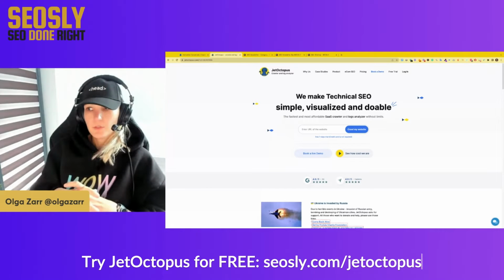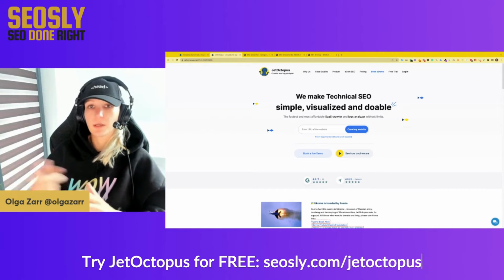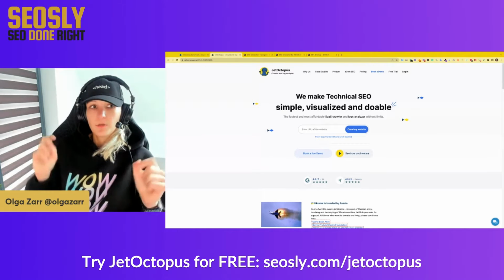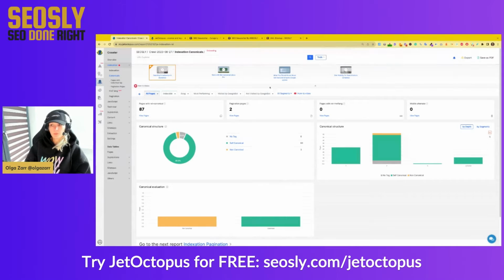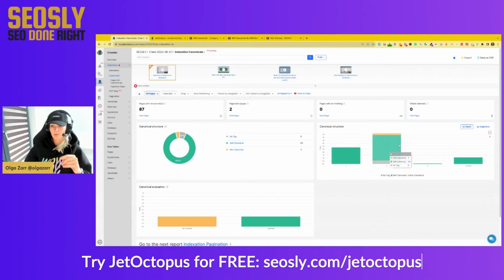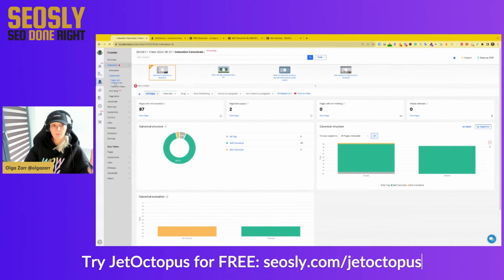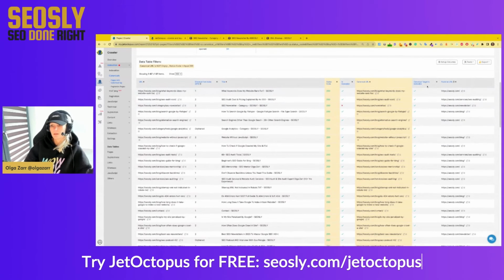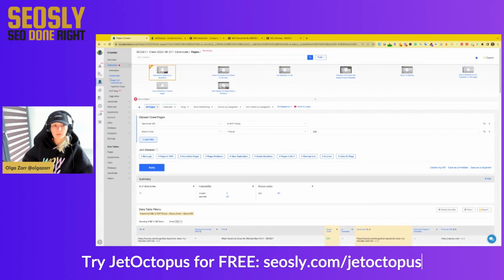How to Audit Canonical Links in Less Than 3 Minutes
In this video, I demonstrate how to use my favorite SEO tool, JetOctopus, to analyze canonical tags on a website. Canonical links allow you to specify the main or preferred URL for a piece of content when you have multiple pages showing the same content.

I explain what canonical tags do and some common issues that can happen if they are set up incorrectly. For example, accidentally canonicalizing all key pages to a single unimportant page can cause indexing and ranking problems.

I show how to use the dedicated canonical links analysis section in JetOctopus. This shows me the number of pages with canonical tags, highlights pagination pages, and provides visual breakdowns of my canonical tag structure.

There is also a detailed pages with canonical tags report that lists every URL, its target canonical URL, and whether that target is indexable. This allows me to easily spot any incorrect or problematic canonical configurations.

With JetOctopus I can deeply analyze my canonicals tags with just a few clicks. I highly recommend using it to audit your website's canonical tags and nip any issues in the bud. Let me know if you have any other questions!